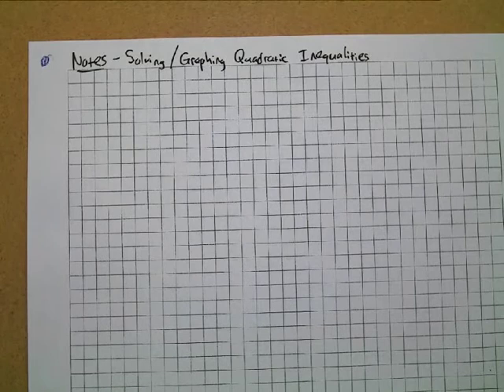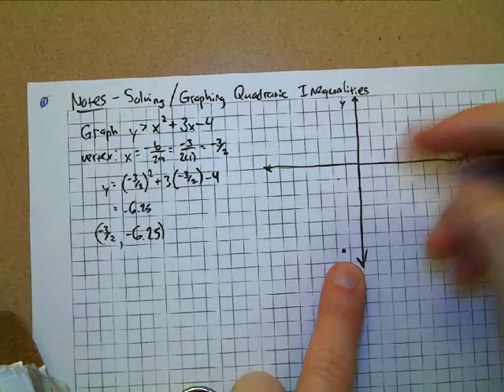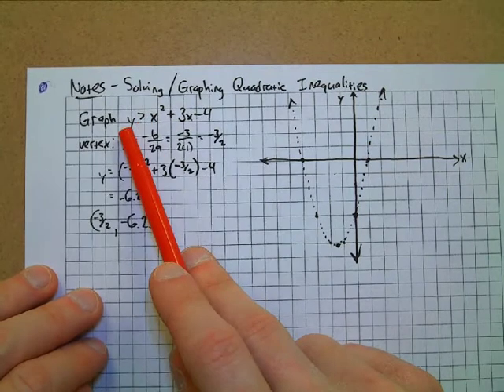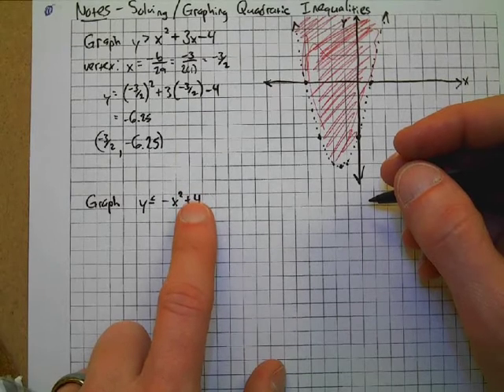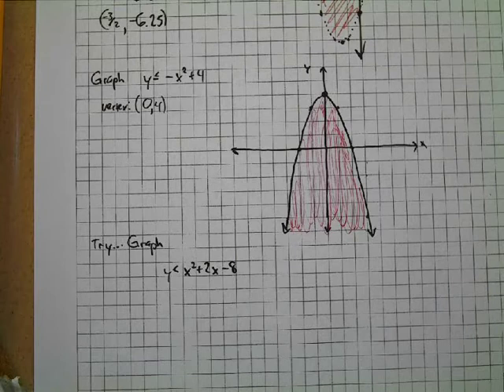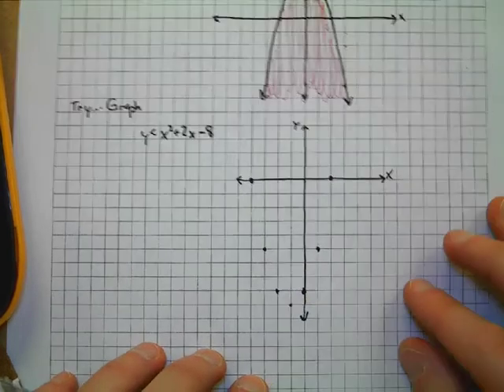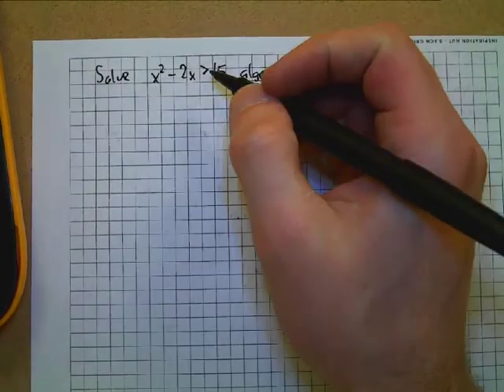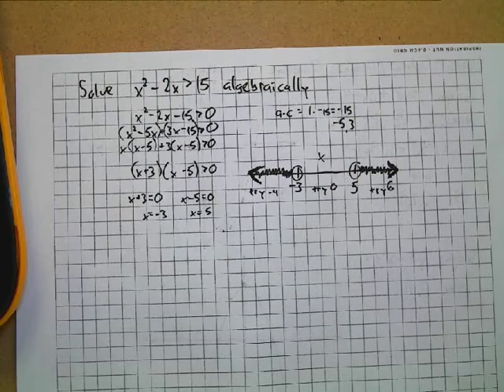2/27/2020 Graphing and Solving Quadratic Inequalities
HW: See attached PDF. Complete # 8, 10, 47, and 50